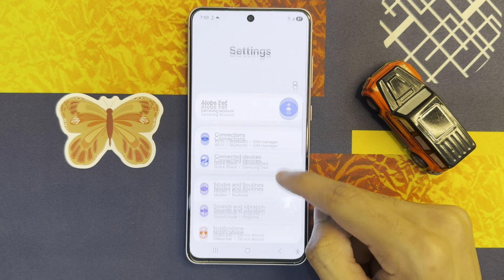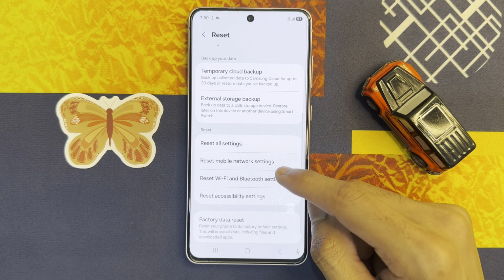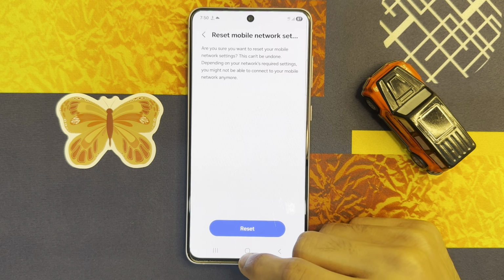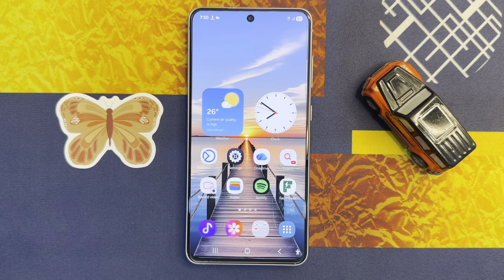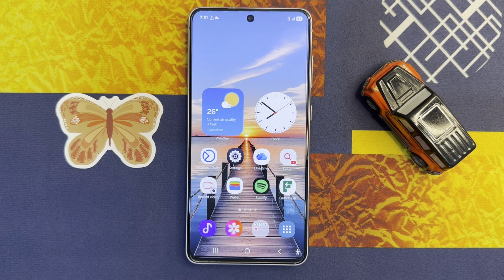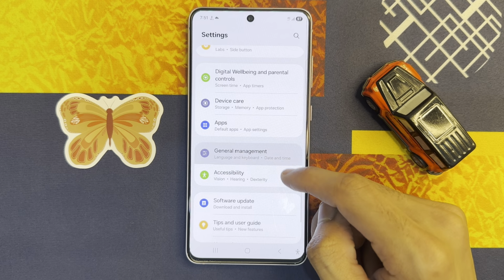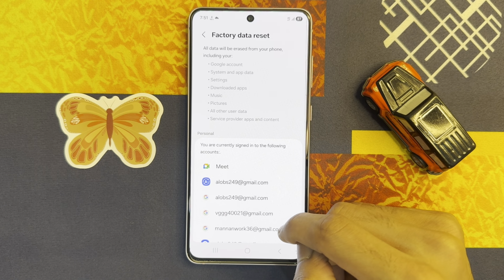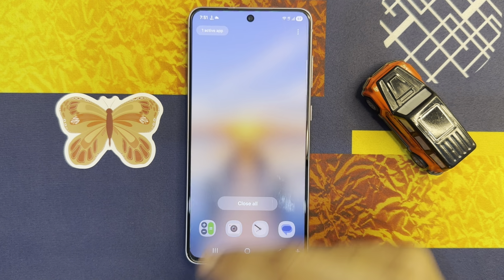How to Fix If Mobile Data isn’t Working on Samsung A04S Easy Method 2026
How to Fix If Mobile Data isn’t Working on Samsung A04S